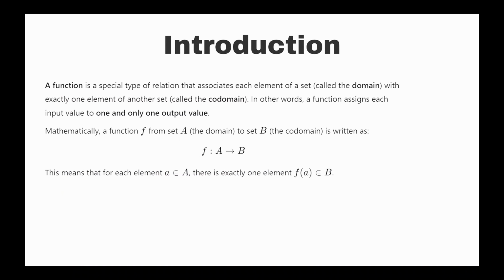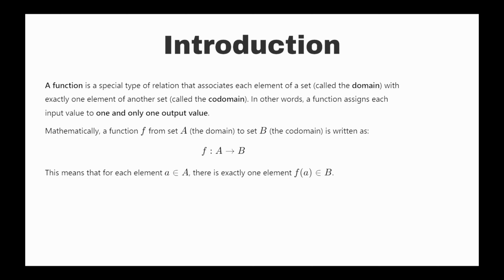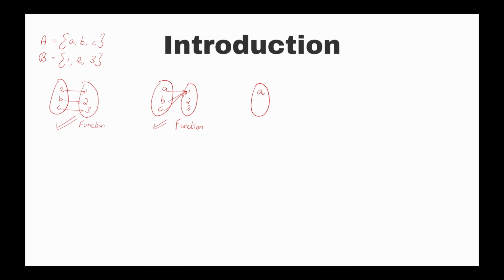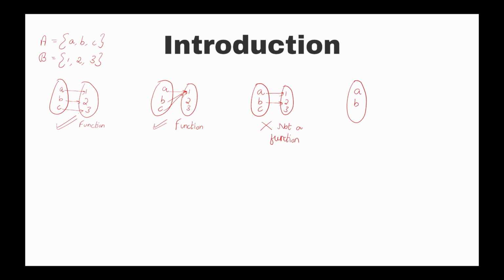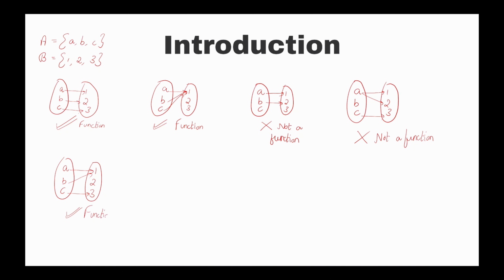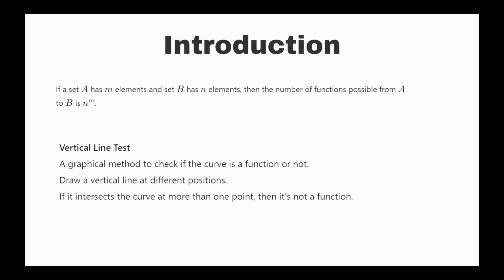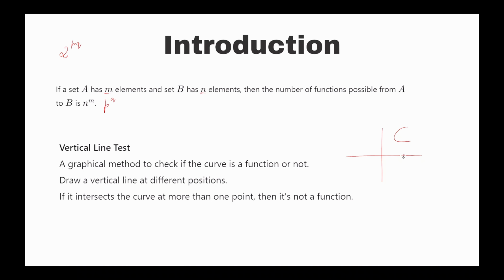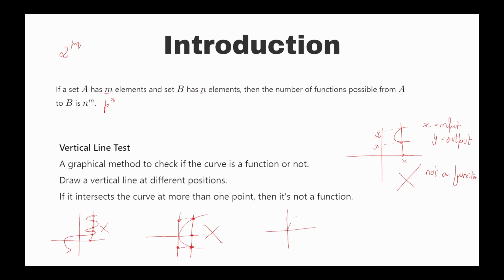|| Functions || JEE Mains || Video - 1 || Introduction ||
This is the first video in our highly anticipated Functions for JEE Main playlist. I'm Akshat Agarwal from IIT Kharagpur, and today we are laying the ultimate groundwork for one of the most important chapters in all of Mathematics.

Functions are the absolute building blocks for Calculus. In this detailed introductory session, we cover the core definition of a function, how to visualize it mathematically, mapping rules, and the fundamental concepts you must master before jumping into complex domain and range problems. If you want a rock-solid foundation to score top marks in JEE Maths and secure your seat in an IIT or NIT, this is exactly where you start.

📖 Topics Covered in this Video:
• What exactly is a Function?
• Visualizing mappings and relations
• The strict difference between a relation and a function
• Basic terminology and mathematical notations for JEE Main